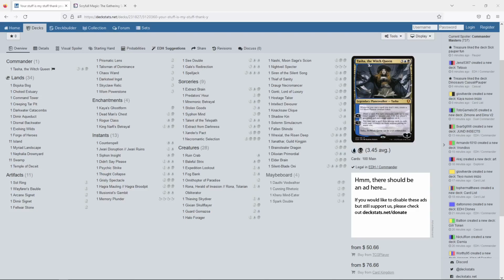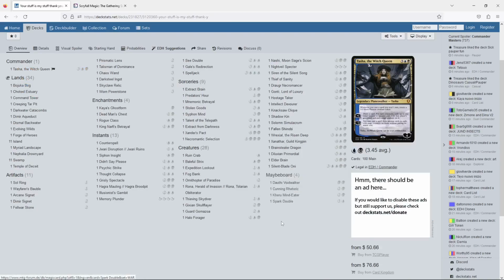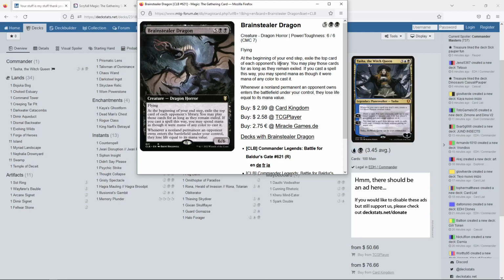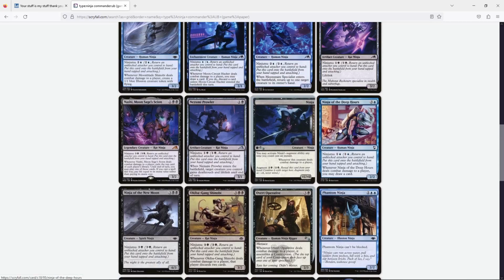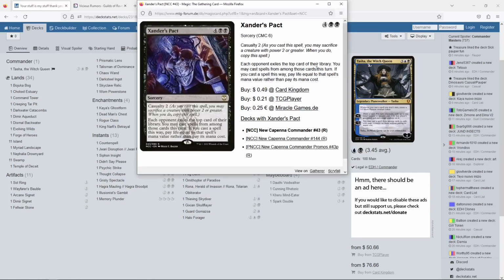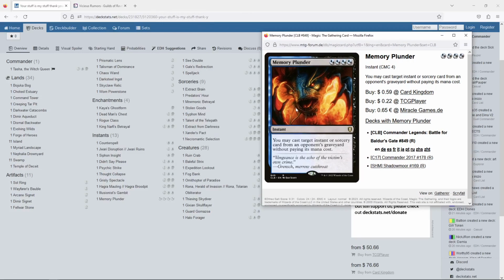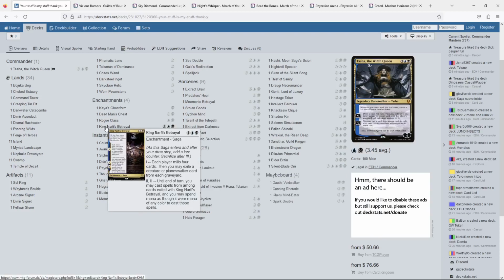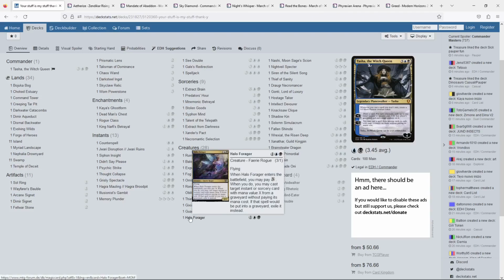EDH Deck Assist - Tasha, the Witch Queen Theft